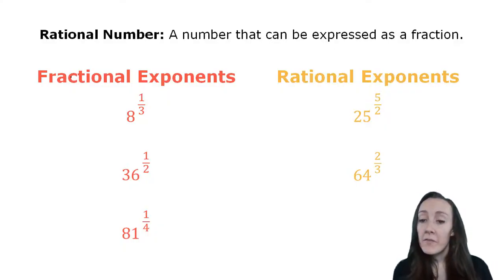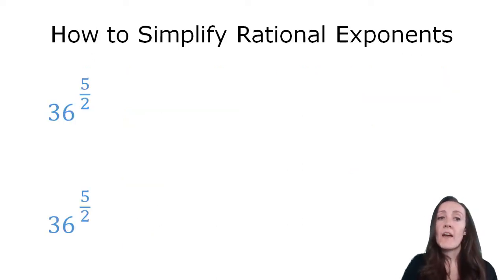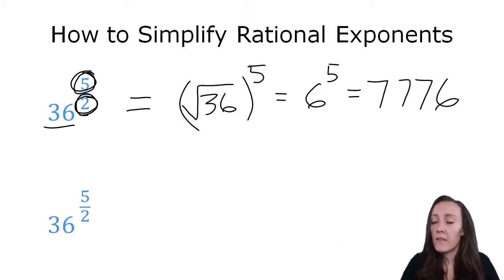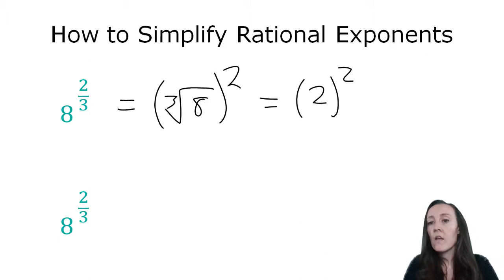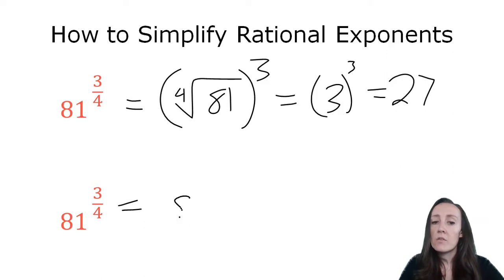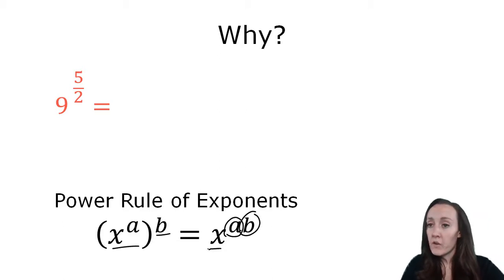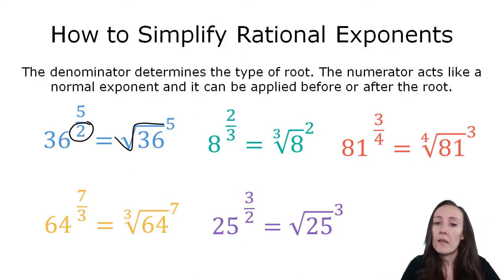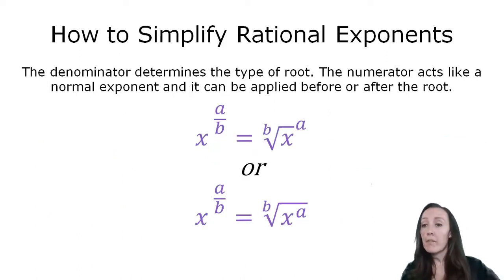How to Simplify Rational Exponents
Rational exponents are the same thing as fractional exponents. They represent roots, which are inverses of regular exponents. Rational exponents may be a bit overwhelming at first, but once you learn the trick for simplifying them, they can be super easy. In this video, I'll explain how to simplify advanced rational exponents and give you the formula that will help you simplify any rational exponent.

BEFORE you watch this video, watch my "How to Simplify Fractional Exponents" to make sure you know how to simplify simple fractional exponents that have a 1 in the numerator (top) of the fraction.

💬 Easy or Not? 💬
On a scale of 1 to 10, how easy was this for you?
     10 - Super Easy! I could make my own YouTube video now!
     1 - This is HARD! Definitely going to practice some more.

👍 Step-by-Step Examples 👍
You can see step-by-step examples and practice simplifying exponents with free online practice problems and worksheets at:

Submit a picture of your math question and receive a personalized video explanation. This is perfect if you have a short question and you don't want to book an hour-long tutoring session.

😁 Book an Online Tutoring Session 😁
Need help with your math homework? Schedule an one-on-one online tutoring session a time that works for you!

Exponents (Playlist) - LINK COMING SOON
Fractional Exponents - LINK COMING SOON
Power Rule of Exponents - LINK COMING SOON

❤️️ Math Meditations ❤️️
At Math Tutoring Online, we are all about living life in a way that is loving to ourselves and others. Math is just one way that we spread the love. The Math Meditation playlist will help you love yourself more and experience life (and math) with more ease.